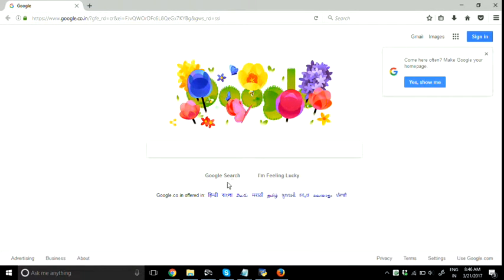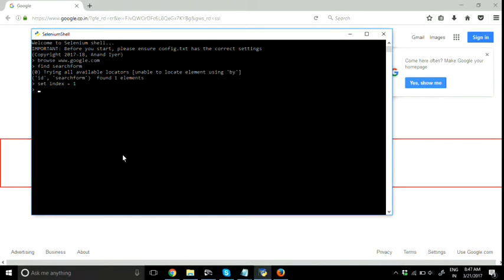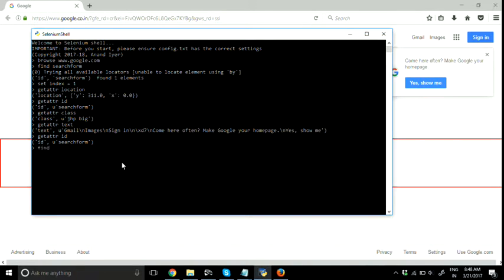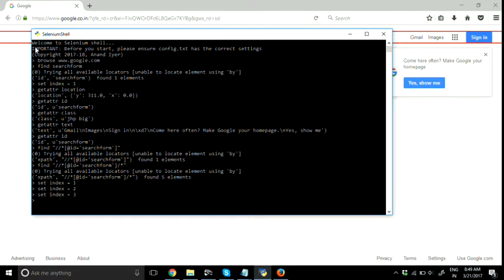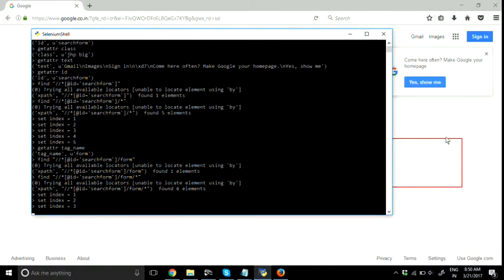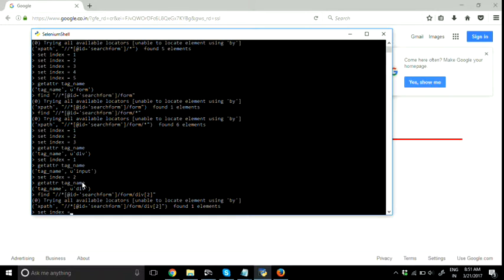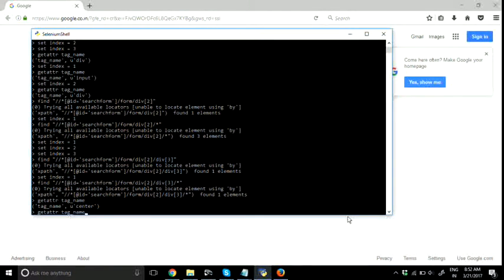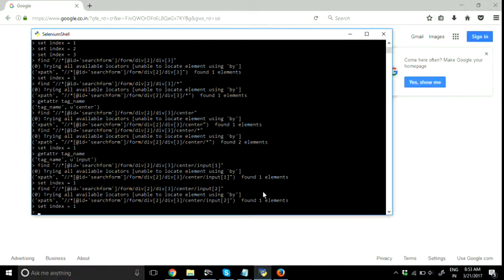Selenium shell III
How to locate Search button in Google site using Selenium shell